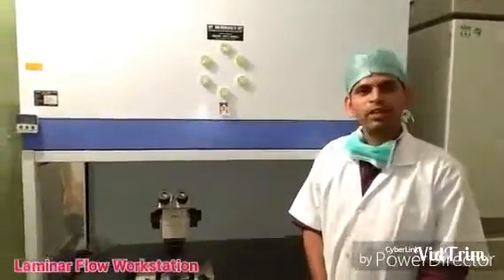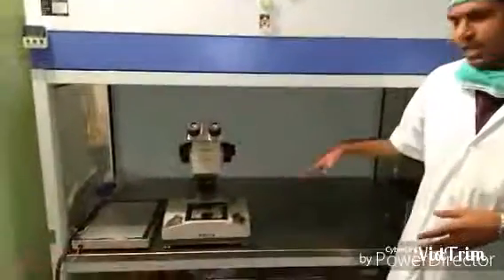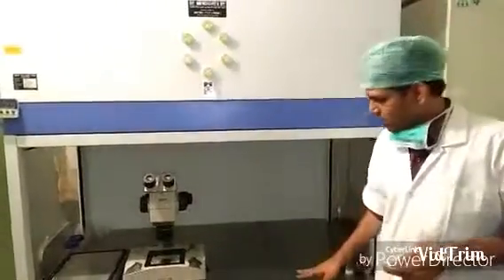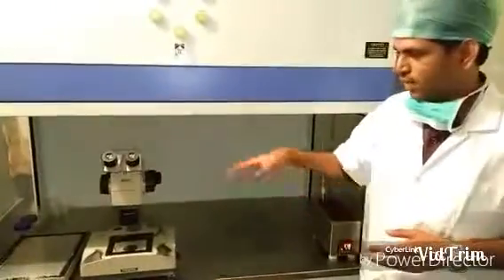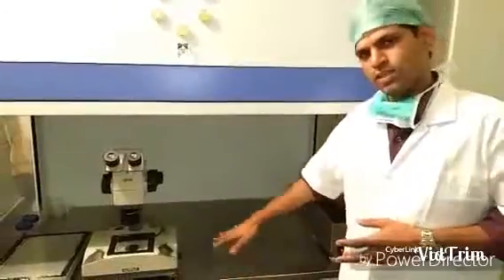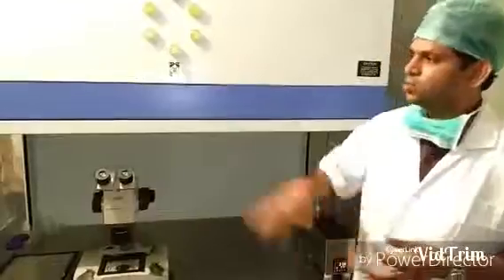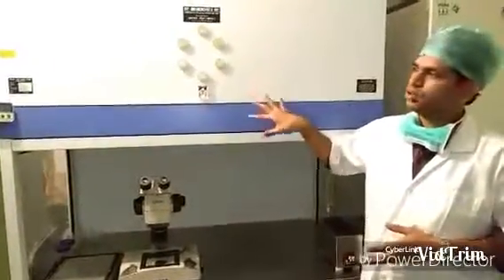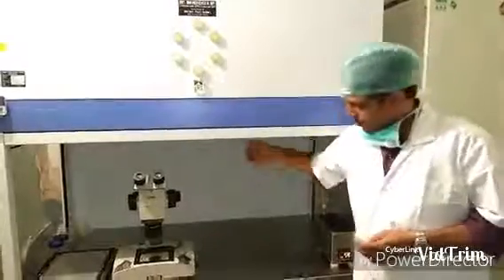How we manitain Sterility in the IVF lab using Laminar Flow hood